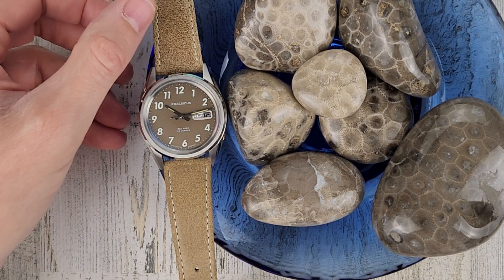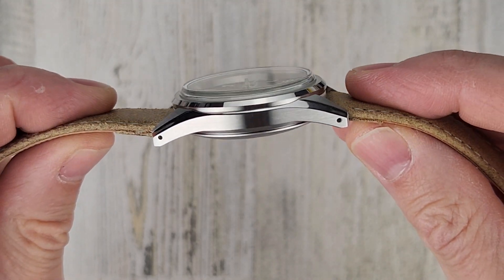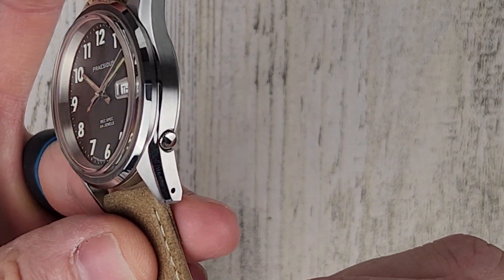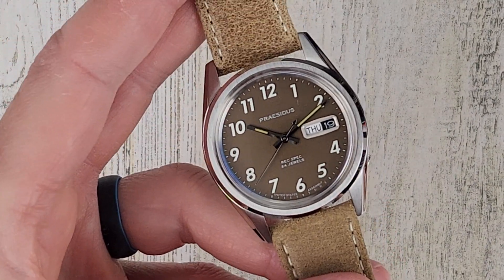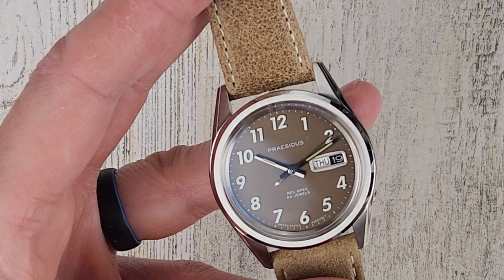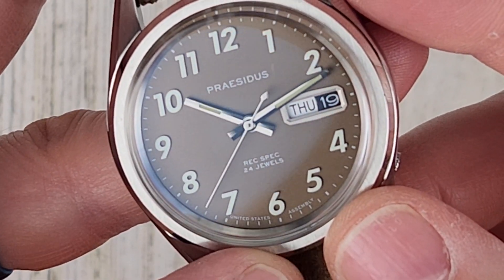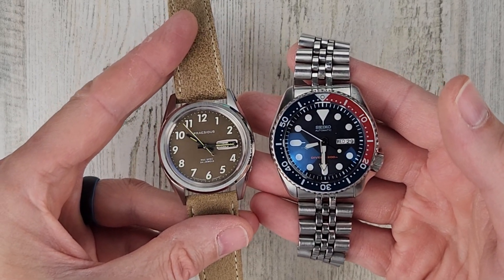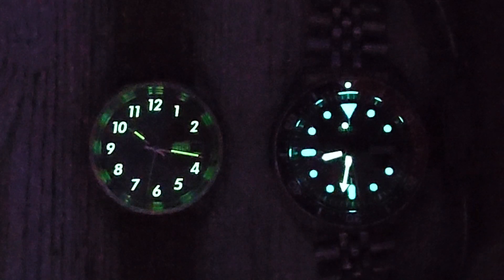Praesidus Rec Spec Watch Video - Khaki Brown Dial With Sand Distressed Leather Strap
Glenor co Brown Walnut 12 slot watch box
Glenor co Black 12 slot watch box
Glenor co Brown 12 slot watch box
Container for watch strap storage
Hook and Loop watch straps
Strapseeker Watts Leather FKM Rubber Hybrid Strap